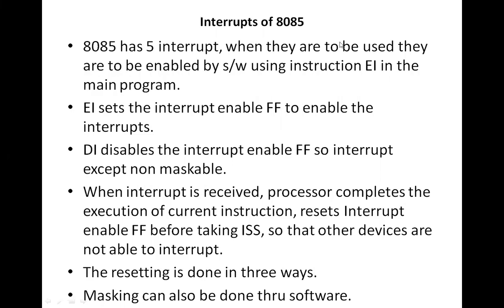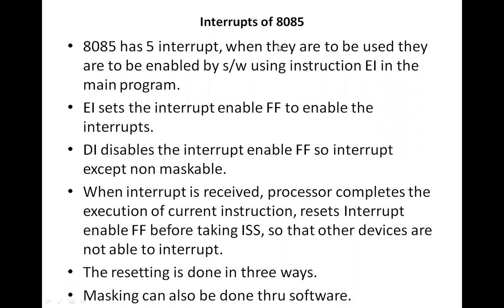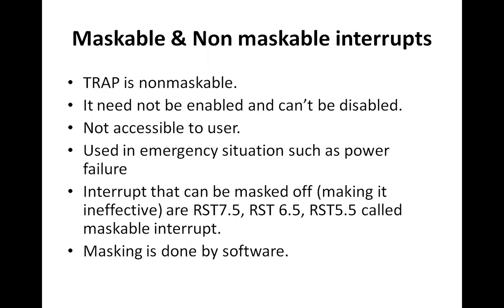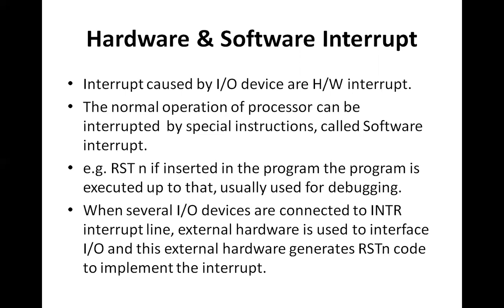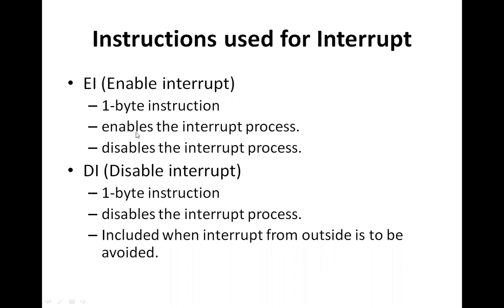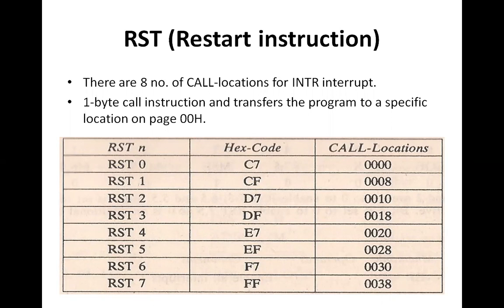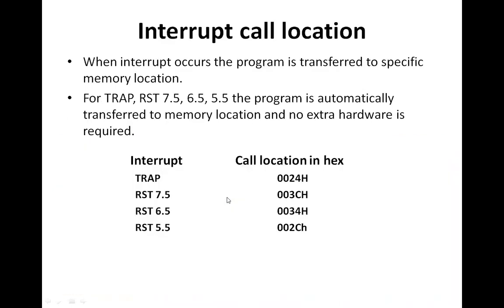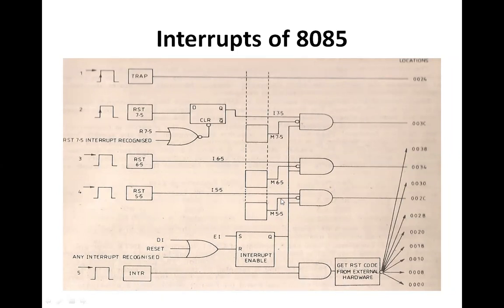8085 intrrupt operation